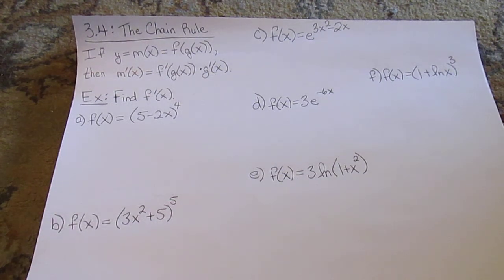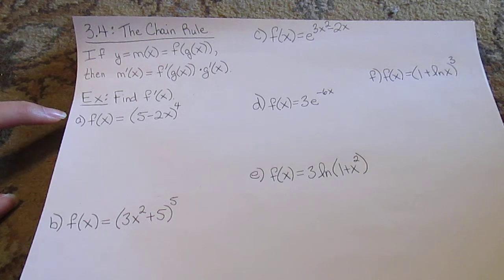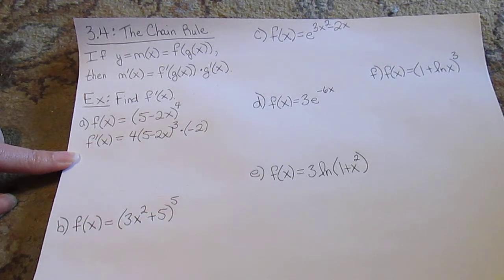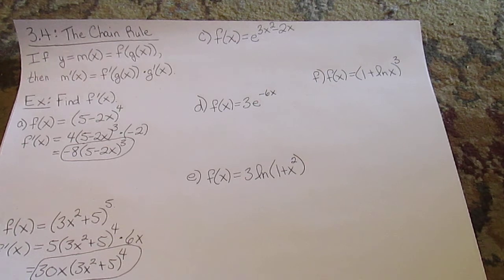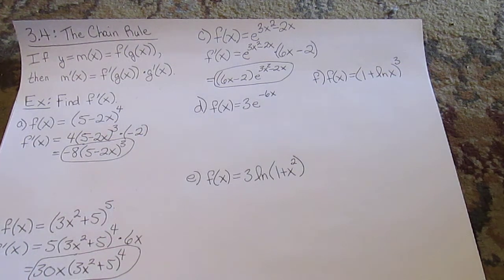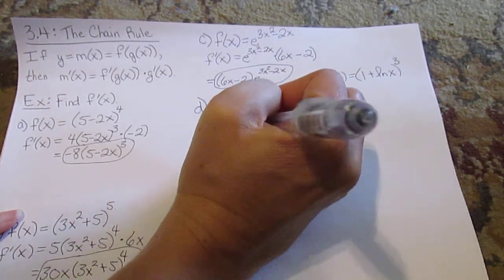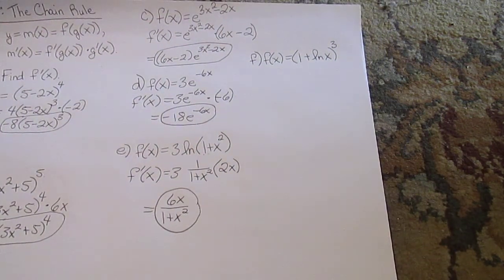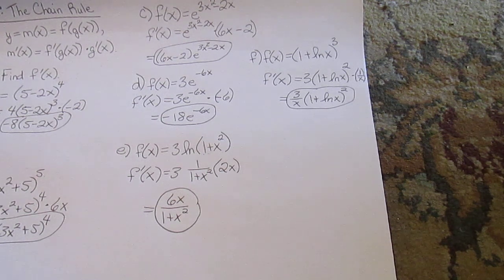3.4: The Chain Rule